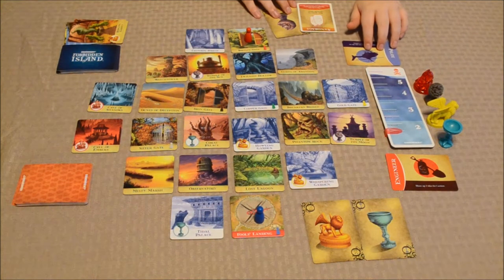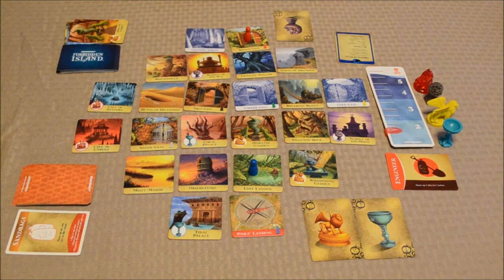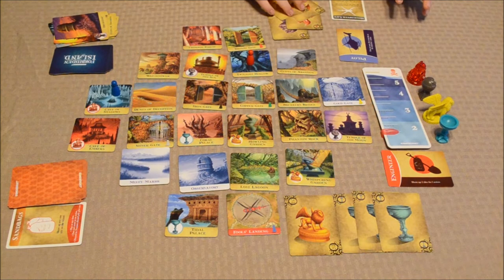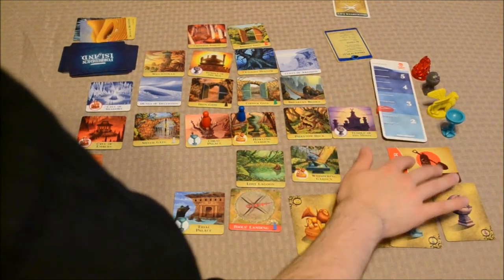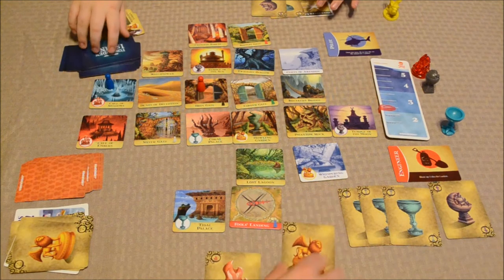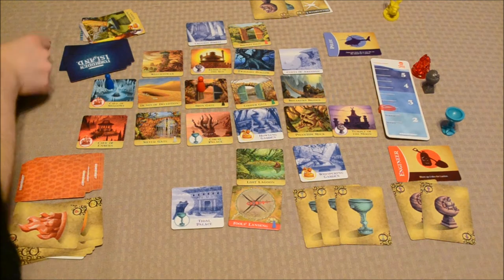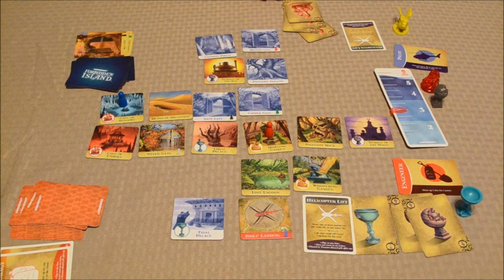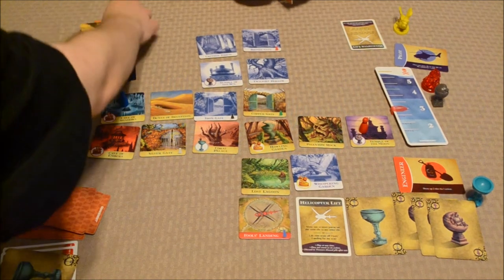DGA Plays Board Games: Forbidden Island w/ Dad & Vinnie Jr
Forbidden Island Gameplay / Let's Play Video